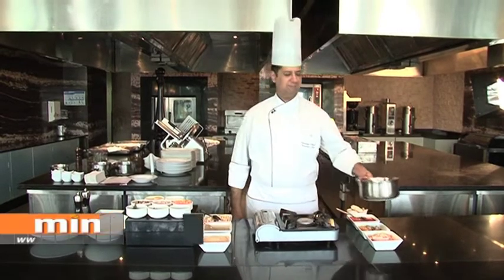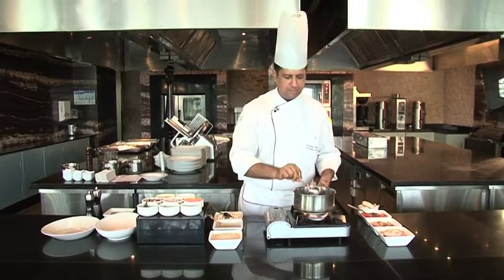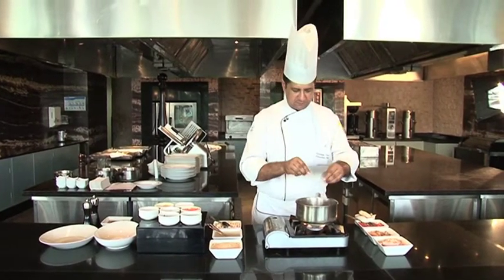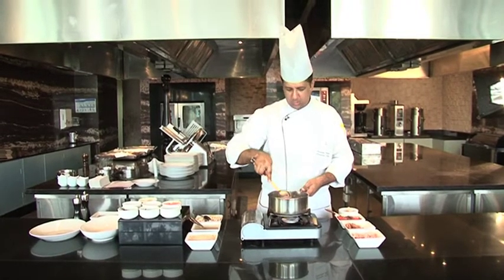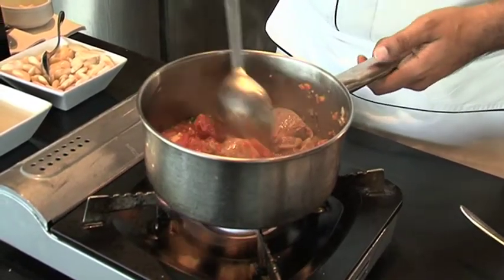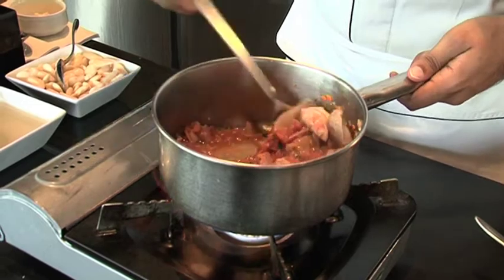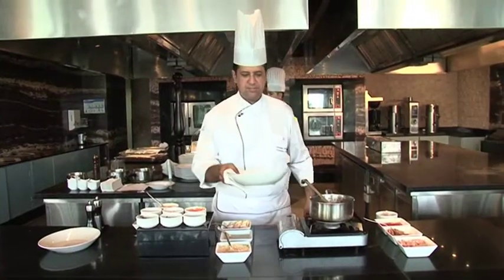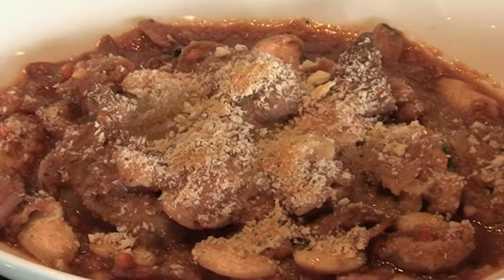Cassoulet de Toulouse | Cook Out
Sandeep Pande, executive chef at the Renaissance Mumbai Convention Centre Hotel, shows the technique to a hearty, slow-cooked French casserole.